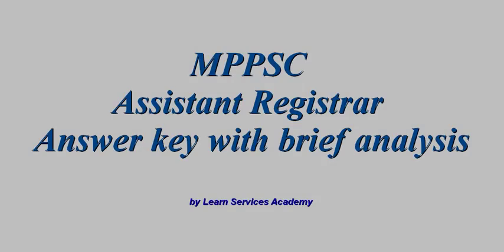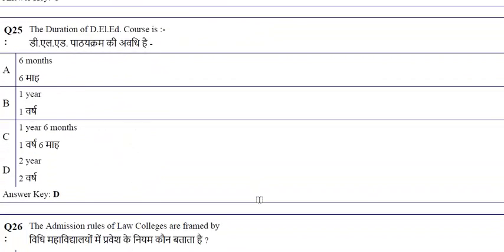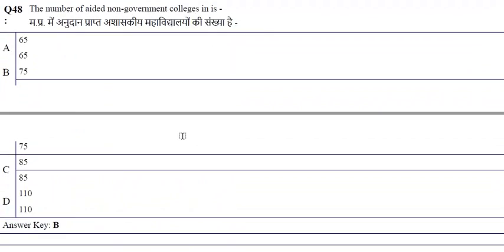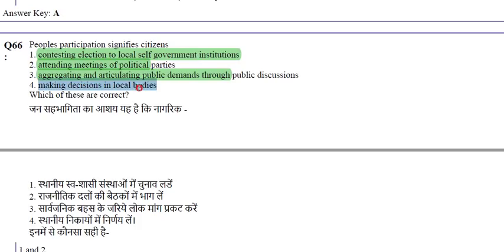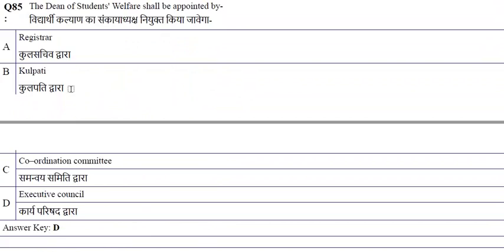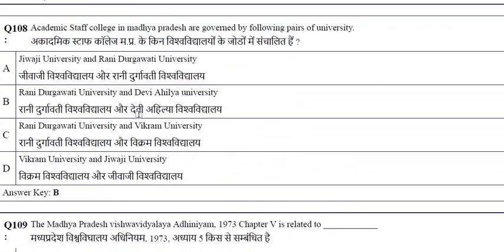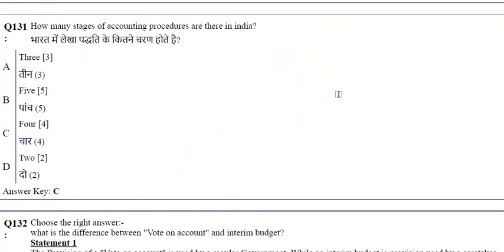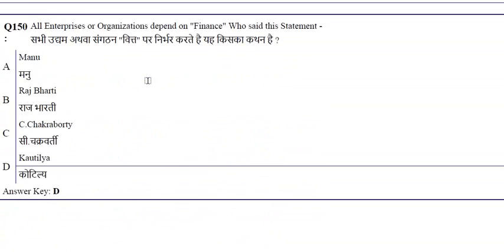MPPSC Assistant Registrar paper 2 official answer key // Education and Administration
MPPSC Assistant Registrar  official answer key of (paper 2) Education and Administration..